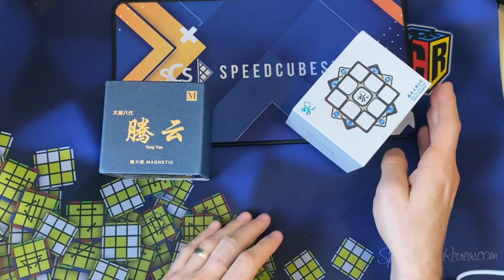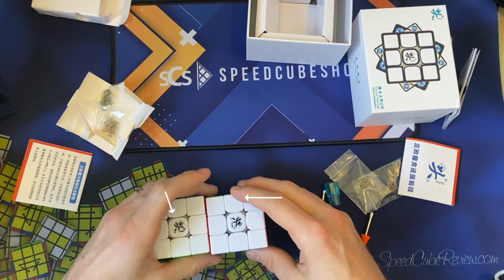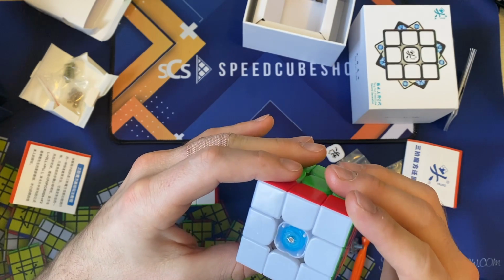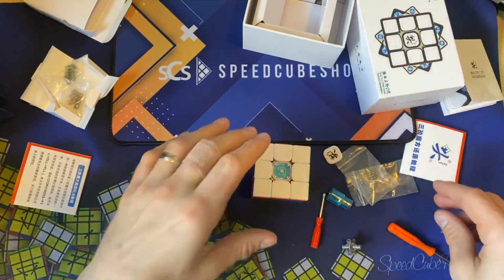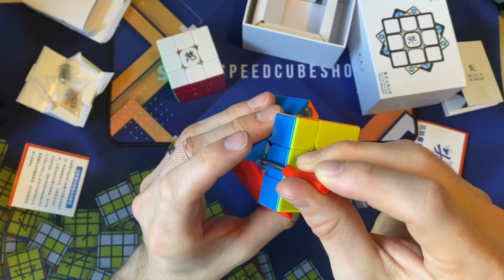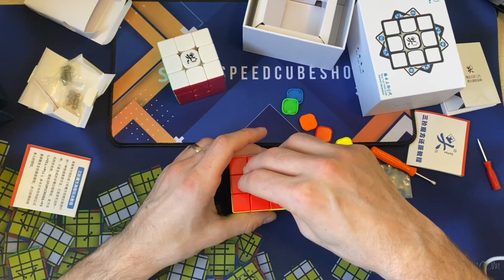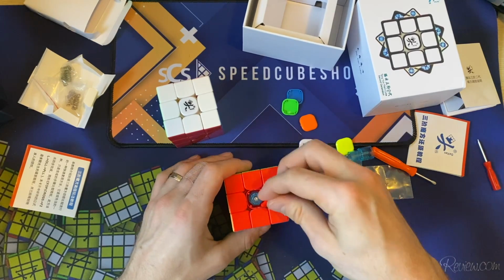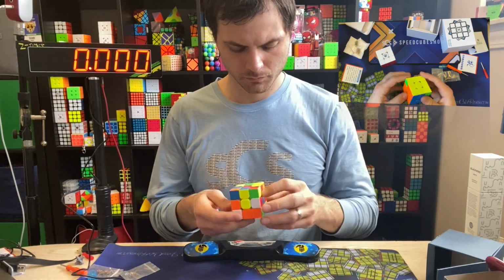DaYan TengYun V2 - WHAT'S NEW | SpeedCubeShop